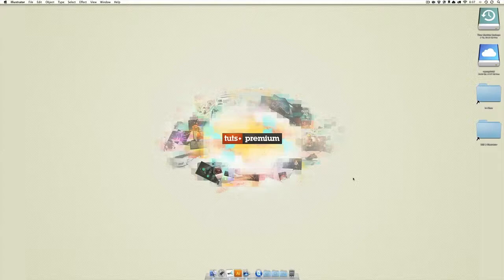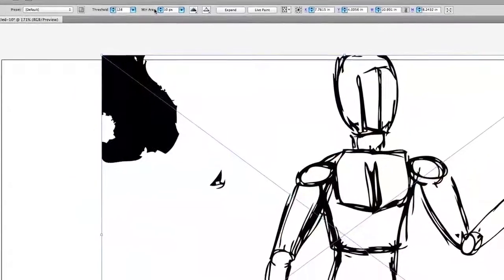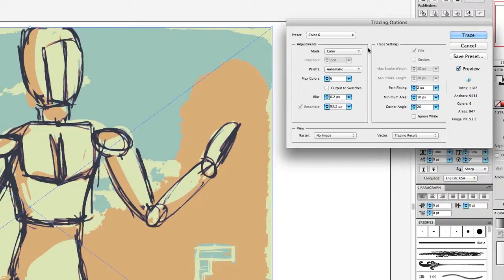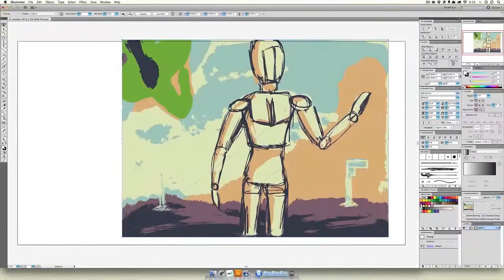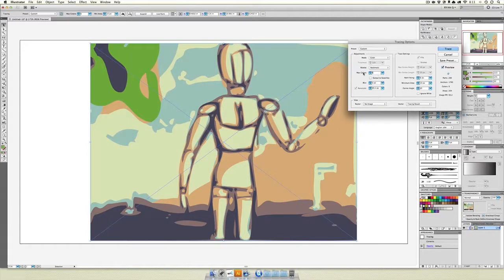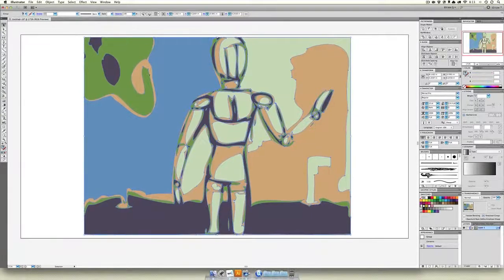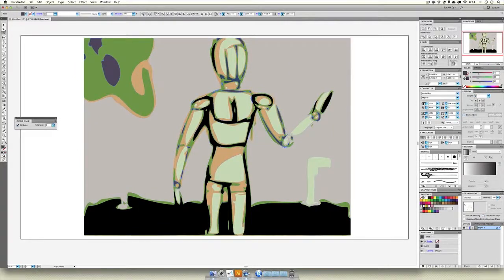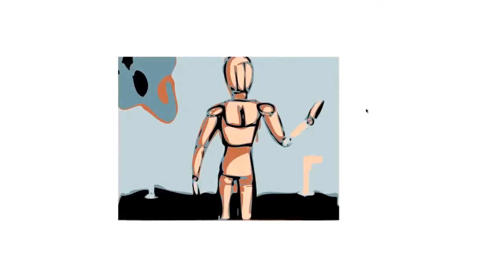Trace live paint